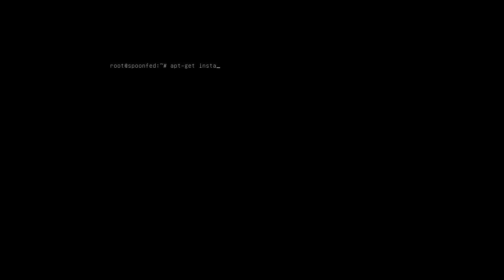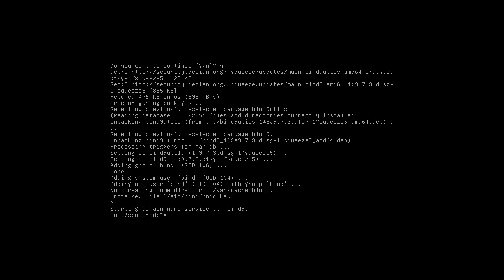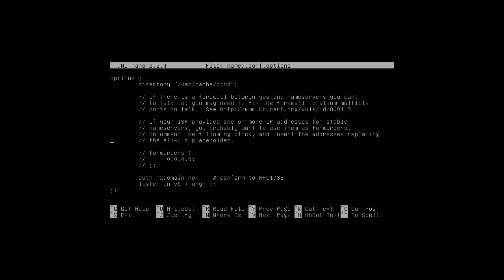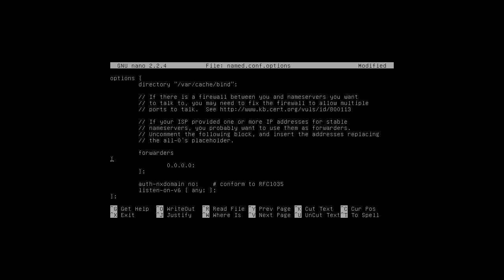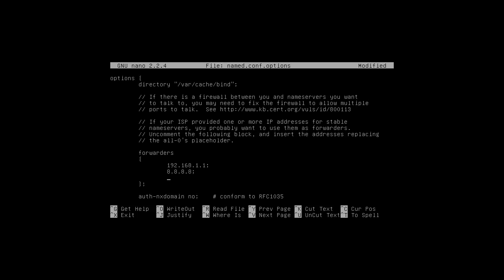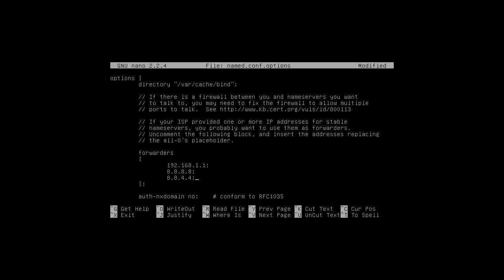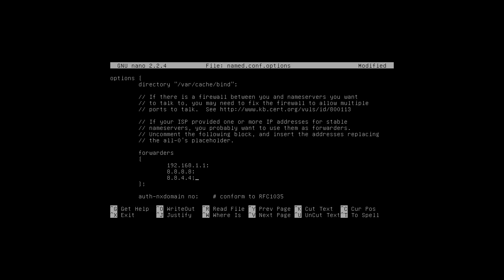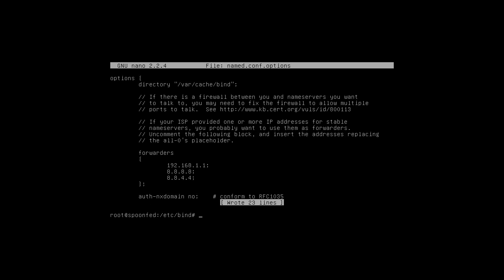Spoonfeeding Linux - Own Server :: DNS ; Installing Bind9 and forwarders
Spoonfed here with the first step for our DNS. This is to map hostnames to IP addresses and we need it. Trust me. So we will install bind9 and get some forwarders set up